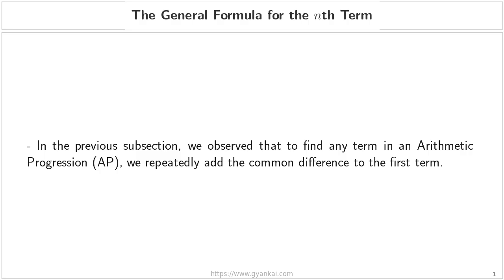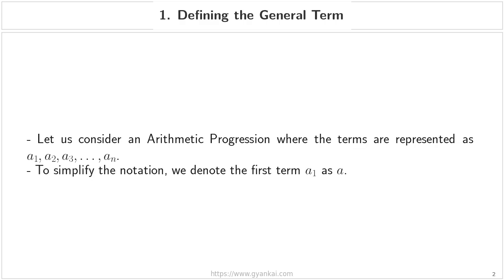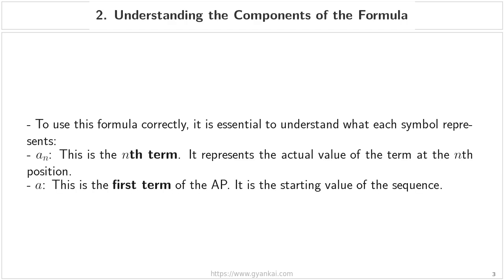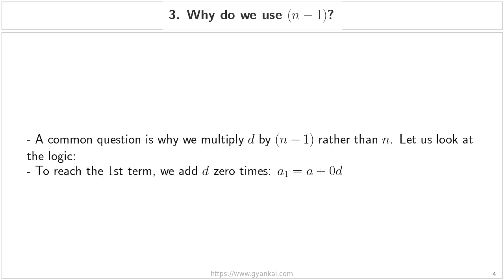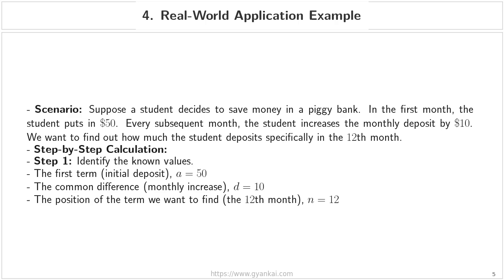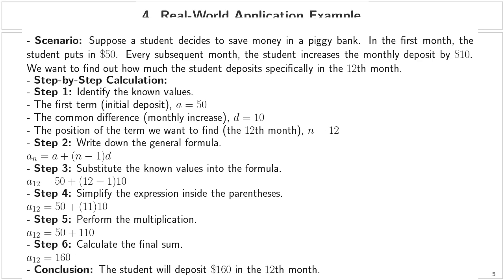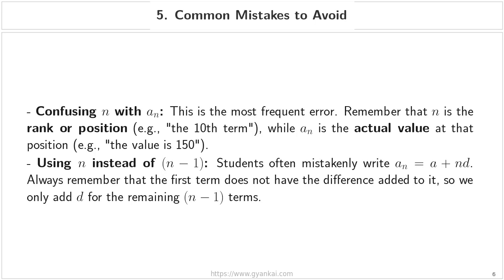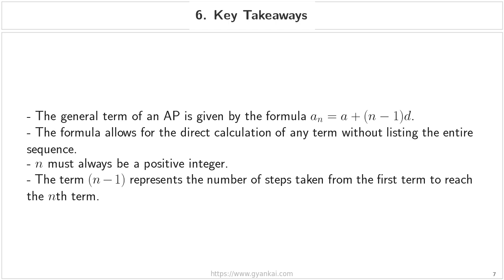The General Formula for the $n$th Term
Master the "nth Term of an Arithmetic Progression (AP)" in this comprehensive tutorial designed for Class 10 students following the NCERT curriculum. We break down the general formula $a + (n-1)d$, explain the logic behind $(n-1)$, and identify key components clearly. The video also covers real-world applications, common mistakes to avoid during exams, and essential takeaways to help you ace your boards. Perfect for students looking to simplify algebra and master AP concepts with ease!